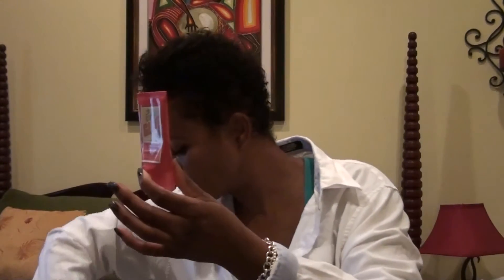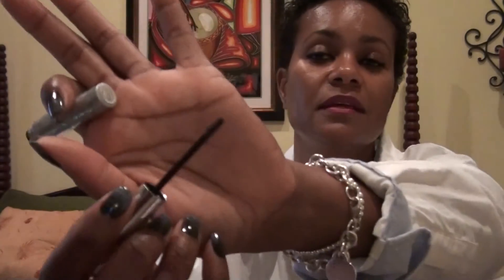EMPTIES JUNE 2015-RANDOM PRODUCTS I'VE USED UP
Hey guys, just figured that I'd do an "empties" video on random products that I've used up recently.  Have a wonderful day!